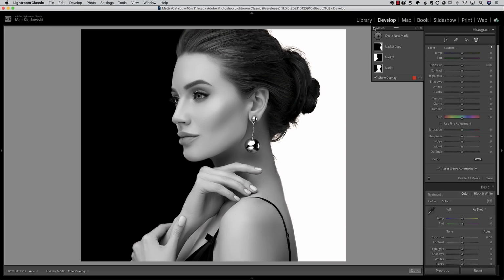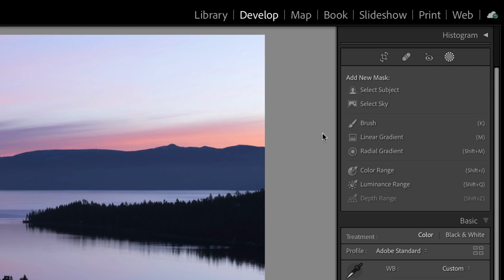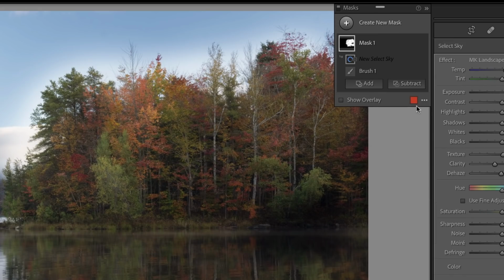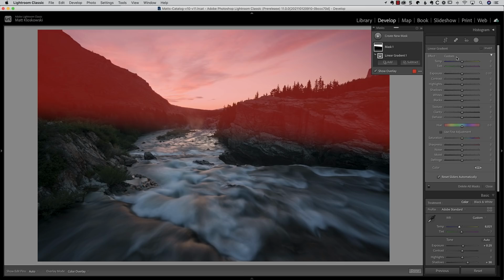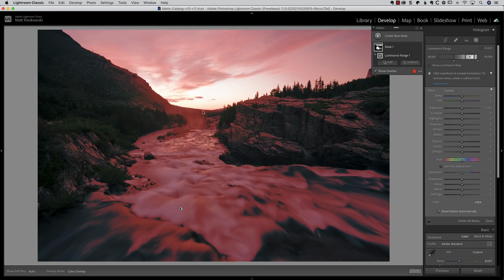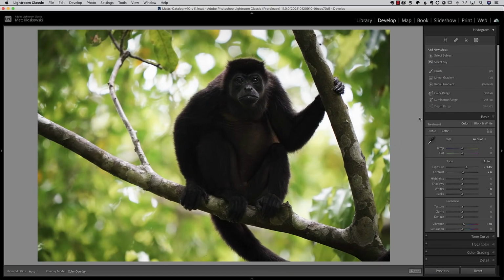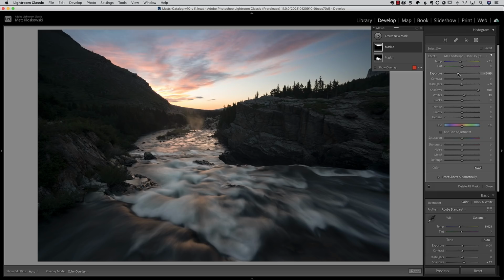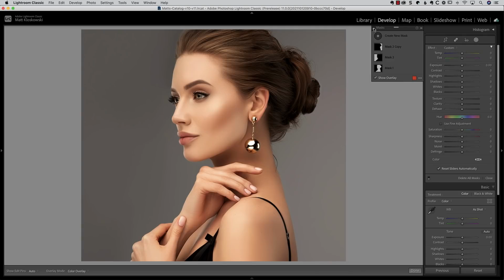Lightroom Masking... Biggest Change EVER! (What's New in Lightroom Oct 2021)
Adobe released the October 2021 Update to Lightroom Classic and this video will walk you through what's new with the Mask updates.

0:00 Intro
1:48 Don't Freak Out
3:00 Mask Basics
4:46 Brush and Gradient Masks
6:35 Subtract with Select Sky
8:32 Brush and Gradient Presets
9:38 Using the Linear Gradient
11:41 Luminance Range Masking
14:41 Color Range Masking
16:40 Select Subject
19:12 Select Sky
20:38 Advanced Portrait Example